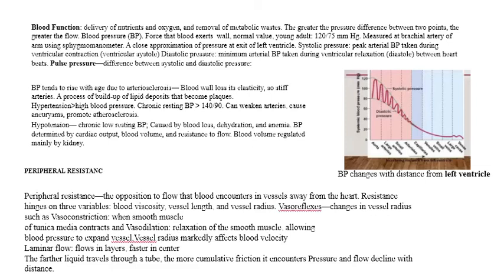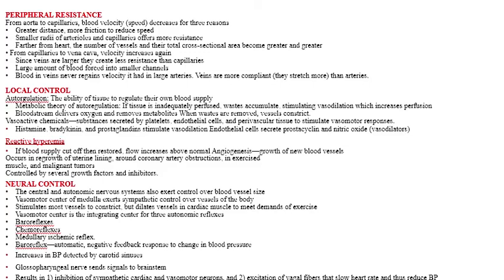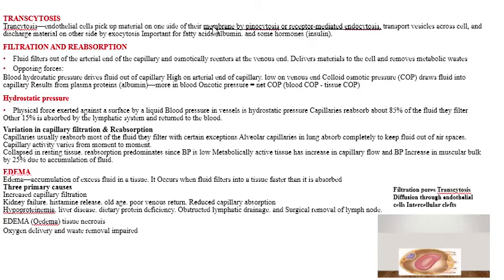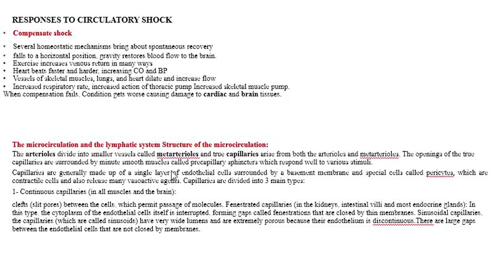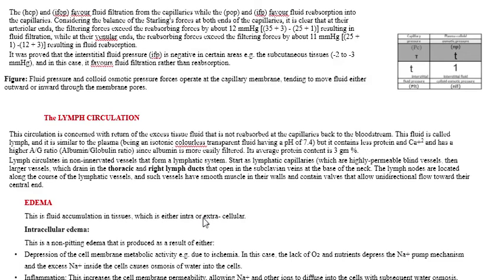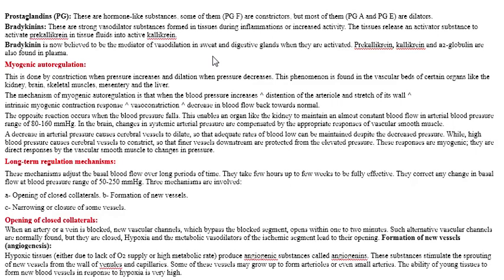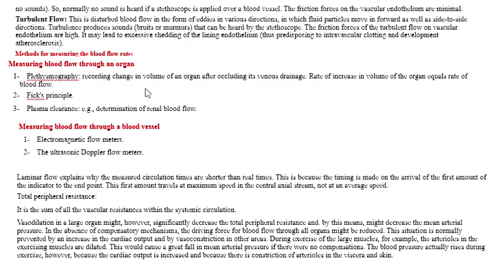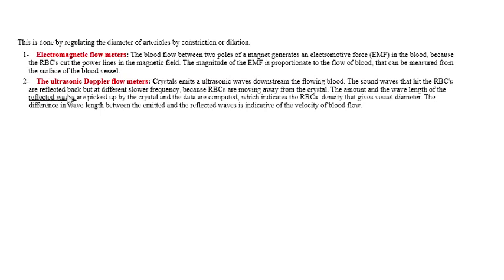Semester 2 / physiology / Cardiovascular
Uploaded by Mohammed Wissam